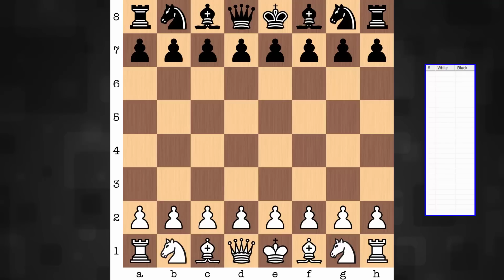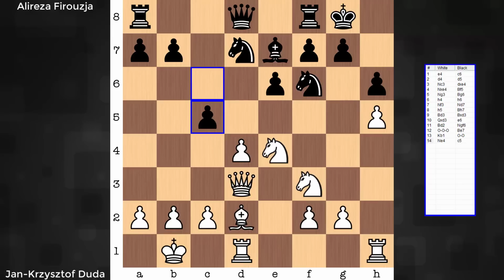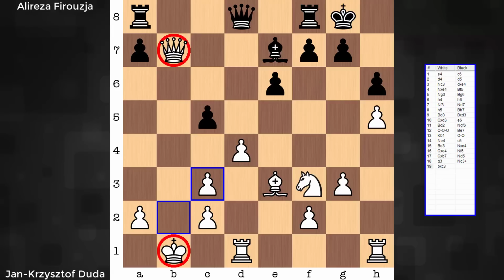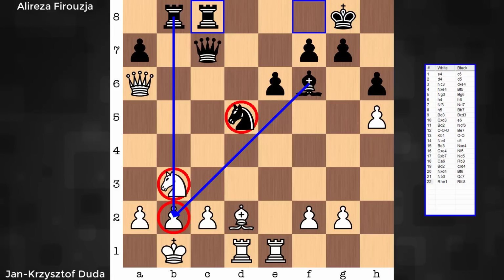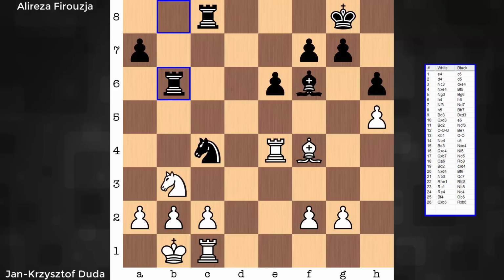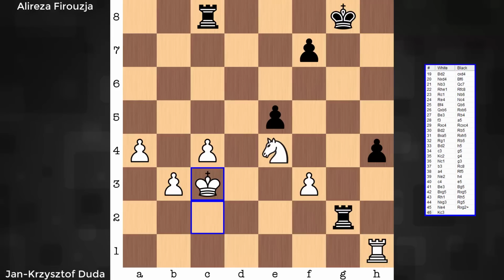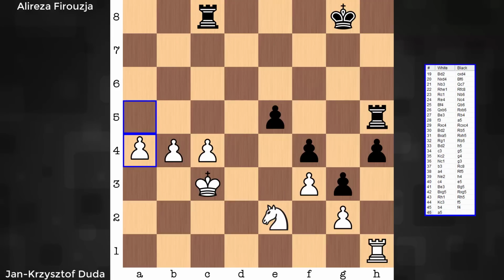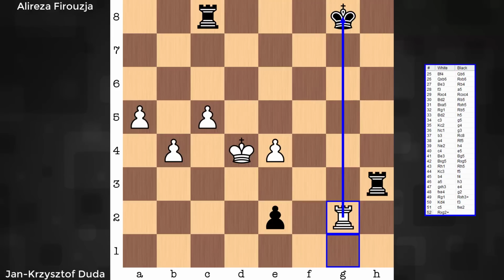7 Passed Pawns - Duda vs Firouzja | Norway Chess 2020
This is a round 1 game between Jan-Krzysztof Duda and Alireza Firouzja from the 2020 Altibox Norway Chess tournament. The opening is a Caro-Kann, Classical variation, mainline where play turns sharp with opposite sides castling. Firouzja sacrifices a pawn to generate pressure against Duda's king. A tall defensive task awaits Duda, who finds a way to minimize the pressure, and alter the character of the game by sacrificing an exchange. What ultimately results is a time sensitive position with 7 pawns emerging passed, and with both players each under 1 minute on the clock.

PGN:
1. e4 c6 2. d4 d5 3. Nc3 dxe4 4. Nxe4 Bf5 5. Ng3 Bg6 6. h4 h6 7. Nf3 Nd7 8. h5 Bh7 9. Bd3 Bxd3 10. Qxd3 e6 11. Bd2 Ngf6 12. O-O-O Be7 13. Kb1 O-O 14. Ne4 c5 15. Be3 Nxe4 16. Qxe4 Nf6 17. Qxb7 Nd5 18. Qa6 Rb8 19. Bd2 cxd4 20. Nxd4 Bf6 21. Nb3 Qc7 22. Rhe1 Rfc8 23. Rc1 Nb6 24. Re4 Nc4 25. Bf4 Qb6 26. Qxb6 Rxb6 27. Be3 Rb4 28. f3 a5 29. Rxc4 Rcxc4 30. Bd2 Rb5 31. Bxa5 Rxh5 32. Rg1 Rb5 33. Bd2 h5 34. c3 g5 35. Kc2 g4 36. Nc1 g3 37. b3 Rc8 38. a4 Rf5 39. Ne2 h4 40. c4 e5 41. Be3 Bg5 42. Bxg5 Rxg5 43. Rh1 Rh5 44. Kc3 f5 45. b4 f4 46. a5 h3 47. gxh3 e4 48. fxe4 g2 49. Rg1 Rxh3+ 50. Kd4 f3 51. c5 Kf7 52. Nf4 f2

Image of Alireza Firouzja in thumbnail, and in-video picture courtesy of Lennart Ootes